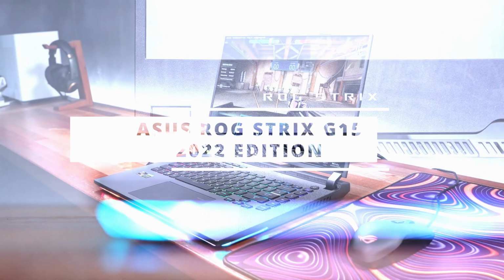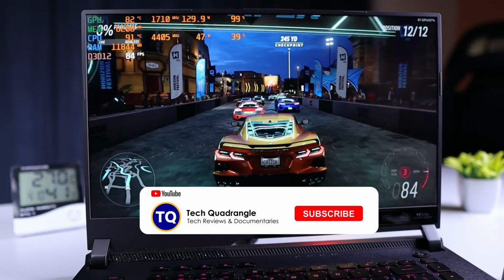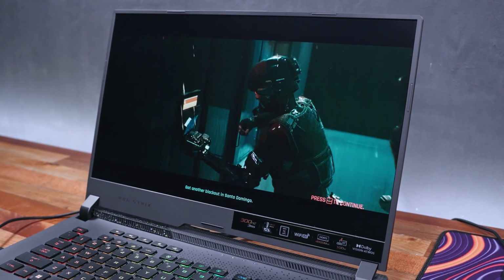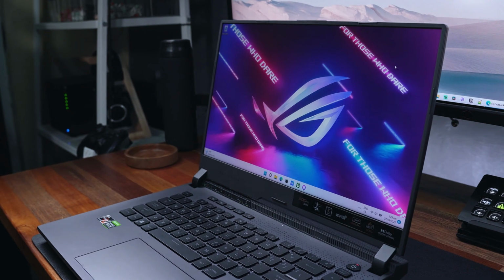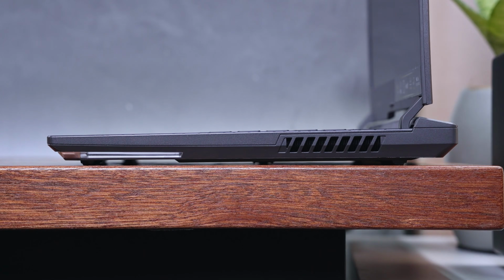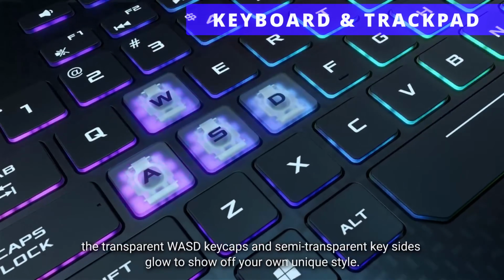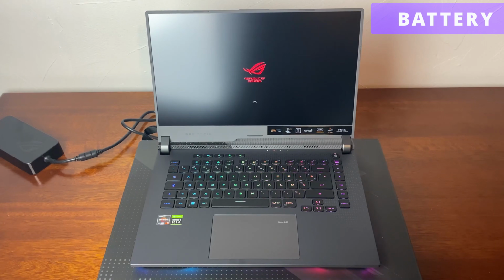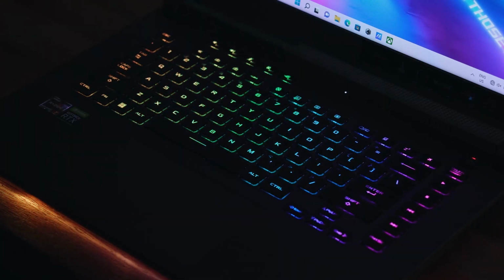Asus ROG Strix G15 2022 - Don't Buy Without Watching This!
The Asus ROG Strix G15 2022 series is an all-purpose/gaming laptop powered by AMD Ryzen and Nvidia RTX technology. The ROG Strix G15 is part of Asus' mid-range series of performance and gaming laptops, and it offers the best value for money in terms of features, performance, and cost.

The laptop is a full-size format with strong hardware within, thus portability is not a priority. The ROG Strix G15 is a trimmed-down variant of the top-tier Strix Scar 15, differing in aesthetics, input/output (I/O), and configuration choices, but maintaining the same overall structure, functionality, and capabilities. Enjoy the movie to learn more about this laptop's strong features.

►PRODUCT LINKS◄
Asus ROG Strix G15

►TIMESTAMPS◄
0:00 - Intro
0:35 - Design
1:22 - Display
2:10 - Connectivity
2:38 - Performance
5:14 - Keyboard and Trackpad
5:41 - Camera
6:04 - Battery
6:36 - Pros and Cons
6:55 - Verdict
7:18 - Conclusion

Tech Quadrangle is a participant in the Amazon Services LLC Associates Program, an affiliate advertising program designed to provide a means for sites to earn advertising fees by advertising and linking to Amazon.com. As an Amazon Associate, I earn from qualifying purchases at no extra cost to you.